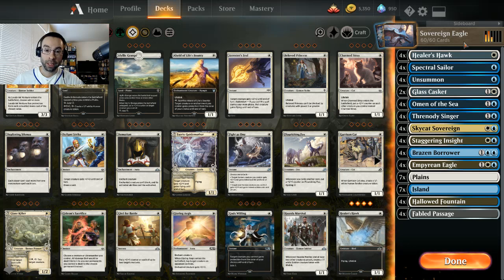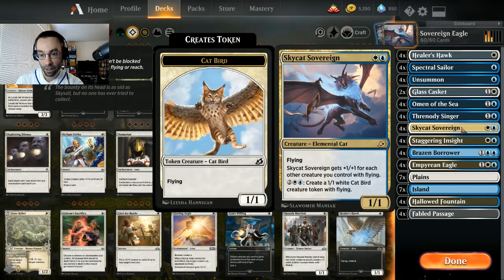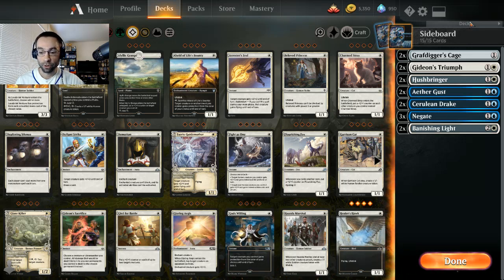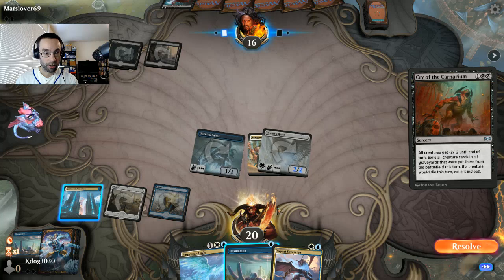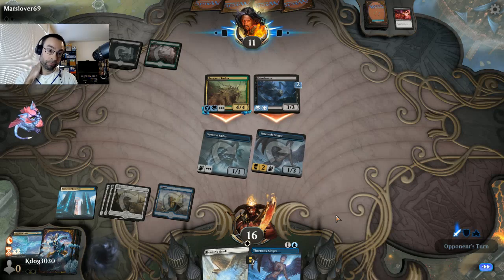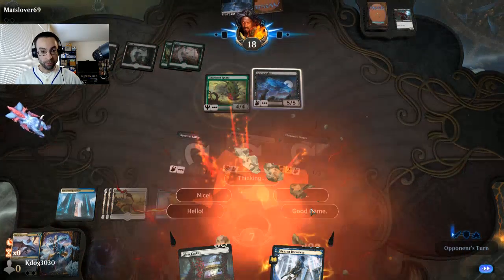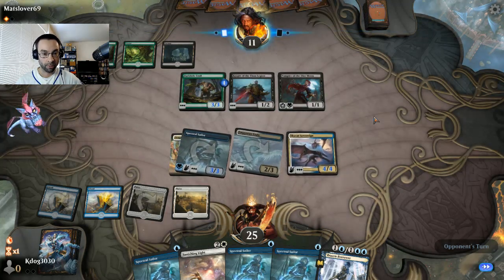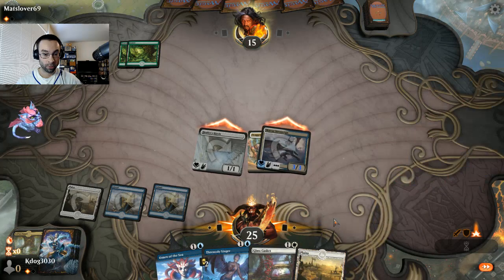Skycat Sovereign - Azorious Flyers in MTG Arena Standard BO3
Deck
4 Skycat Sovereign (IKO) 207
7 Plains (DAR) 252
7 Island (WAR) 255
4 Healer's Hawk (GRN) 14
4 Threnody Singer (THB) 75
4 Spectral Sailor (M20) 76
4 Brazen Borrower (ELD) 39
4 Empyrean Eagle (M20) 208
4 Omen of the Sea (THB) 58
4 Hallowed Fountain (RNA) 251
4 Unsummon (M20) 78
2 Glass Casket (ELD) 15
4 Fabled Passage (ELD) 244
4 Staggering Insight (THB) 228

Sideboard
2 Hushbringer (ELD) 18
2 Cerulean Drake (M20) 53
3 Negate (M20) 69
2 Aether Gust (M20) 42
2 Banishing Light (THB) 4
2 Gideon's Triumph (WAR) 15
2 Grafdigger's Cage (M20) 227